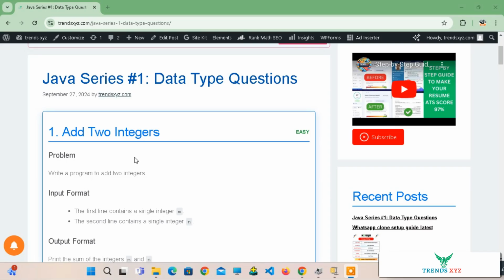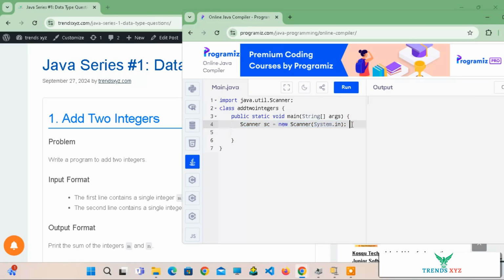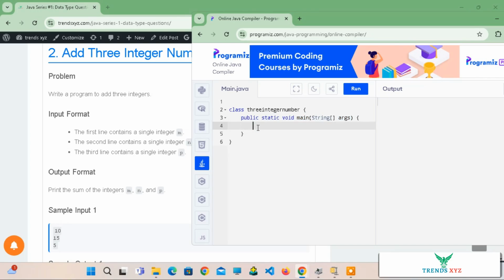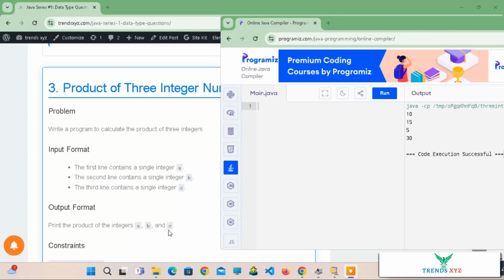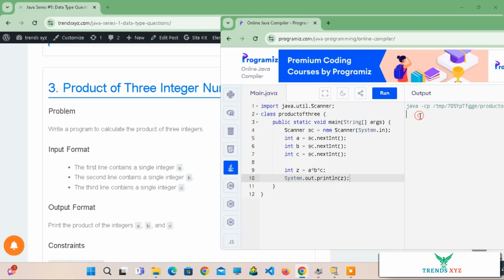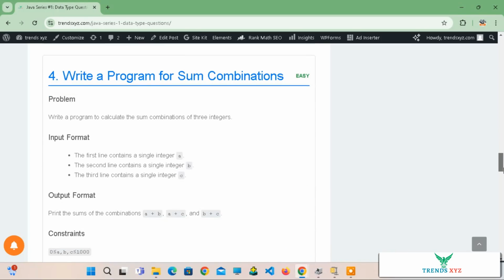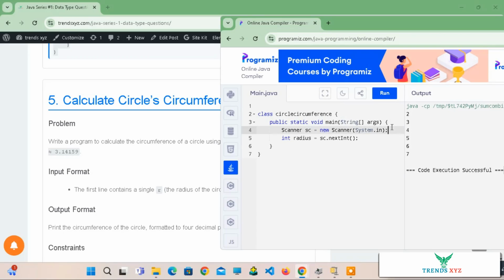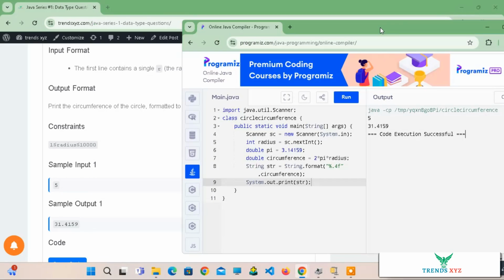Master Data Types in Java #1: Solve 5 Essential DSA Problems in 23 Minutes!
🖥️ Welcome to this quick Java tutorial where we dive into essential data types and solve 5 key programming questions in just 23 minutes! Perfect for beginners and intermediate programmers, this video will help you master the fundamentals of Java through practical problem-solving.

1. **Sum of Two Integers**: Write a program to calculate the sum of two integers.
2. **Sum of Three Integers**: Create a program to find the sum of three integers.
3. **Product of Three Integers**: Develop a program to compute the product of three integers.
4. **Sum Combination**: Learn how to write a program for calculating sum combinations.
5. **Circumference of a Circle**: Write a program to calculate the circumference of a circle.

Have any questions or specific topics you’d like us to cover? Drop them in the comments below!